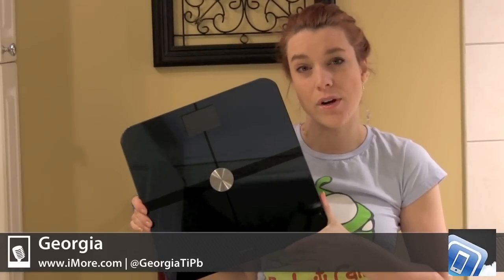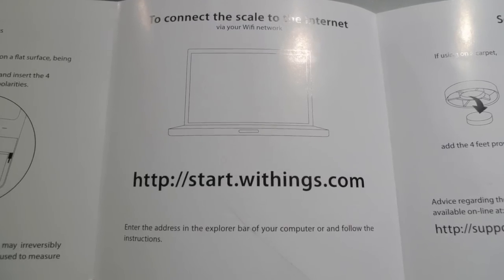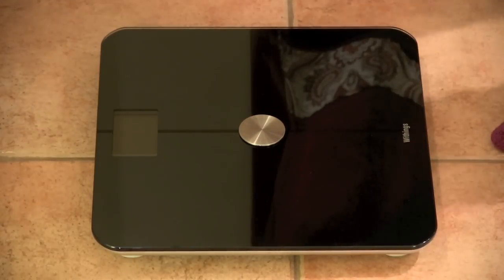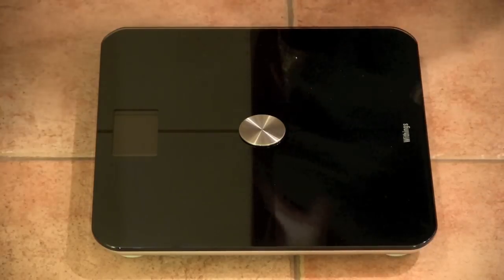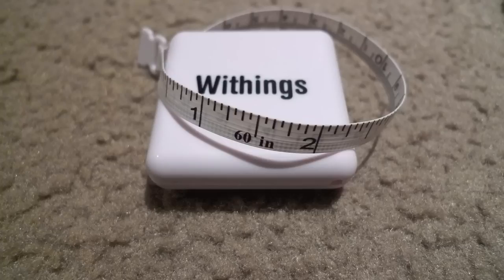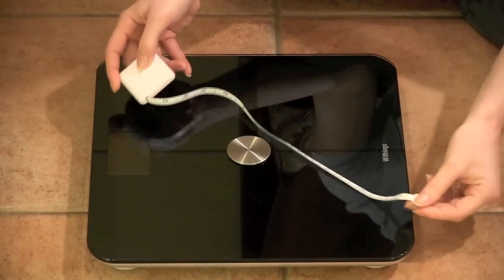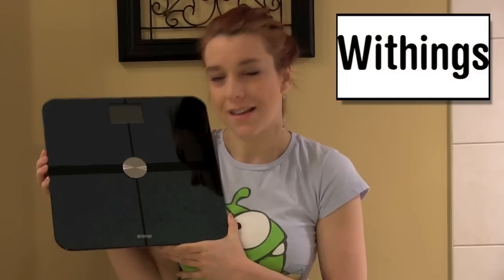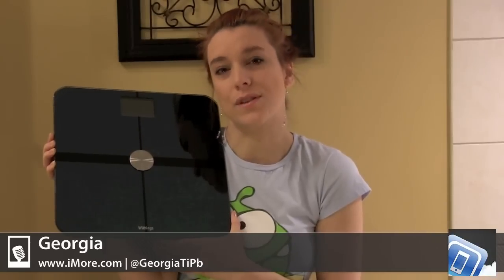Withings Wi-Fi Body Scale review: The best way to track your weight on iPhone and iPad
The Withings Wi-Fi Body Scale brings new, highly mobile technology to bear on an age old task -- keeping track of your weight over time.  Withings does all that heavy lifting for you. You set it up, step on it, and it records everything you need, and sends it to your iPhone or iPad for easy tracking at any time. And it isn't just limited to tracking your weight. It can track your whole family.